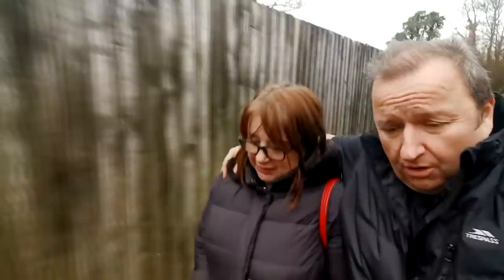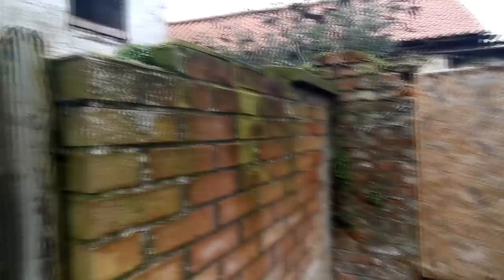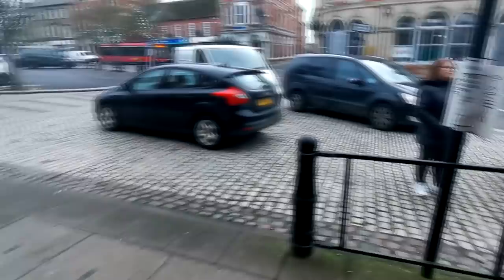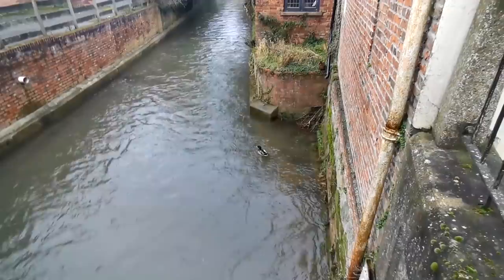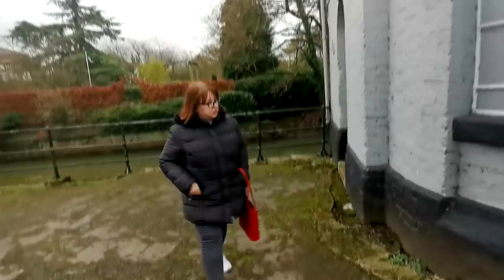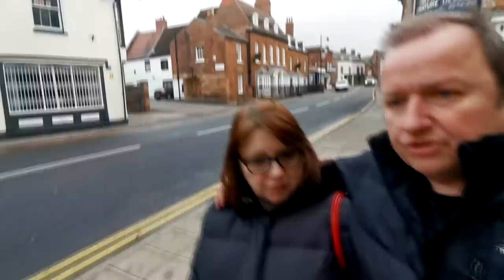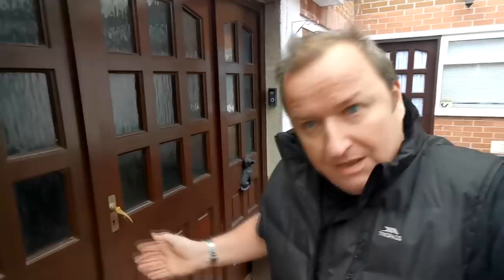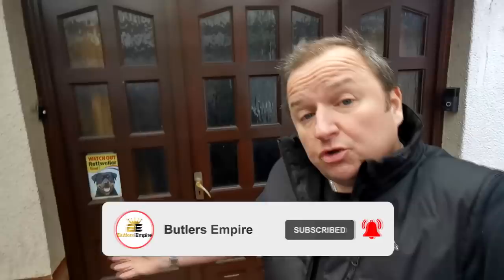Sharon's Exhaust Saga And We Explore Old Horncastle Back Streets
We get Sharon's exhaust changed for the third time and also have a little look around the back streets of Horncastle.